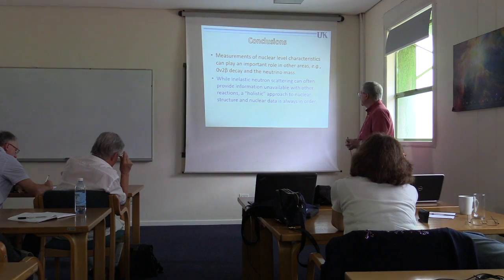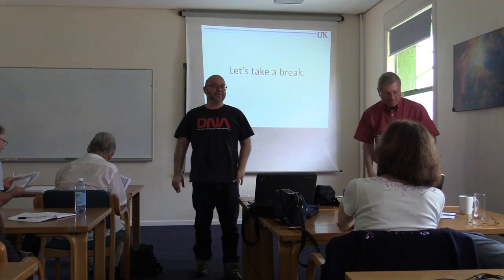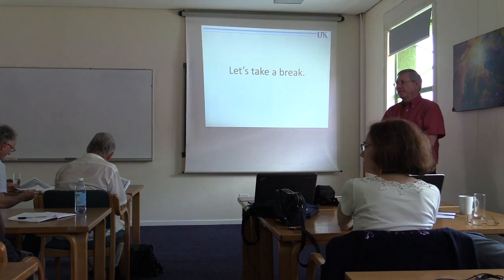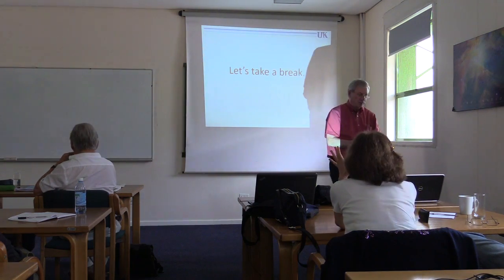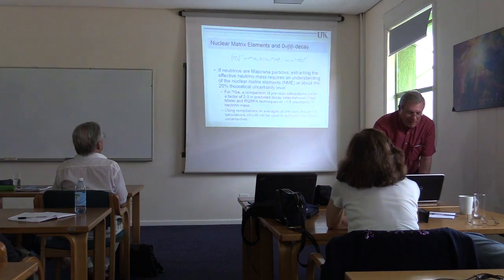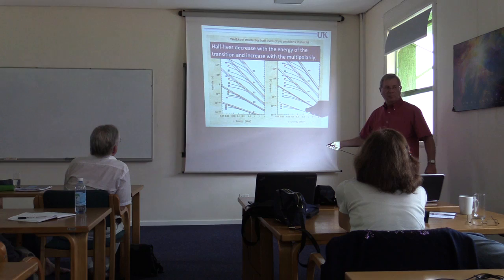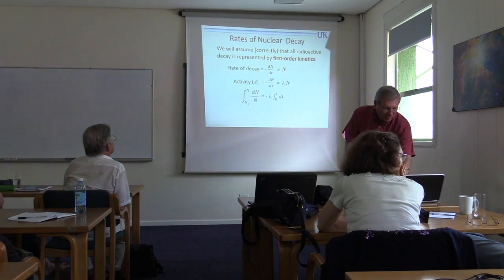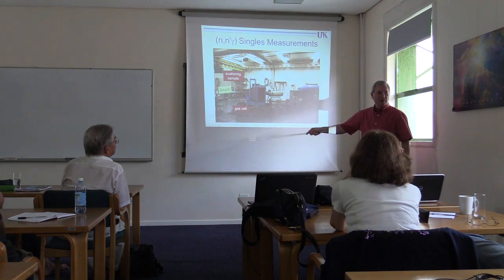Nuclear Physics Lecture Series (8)